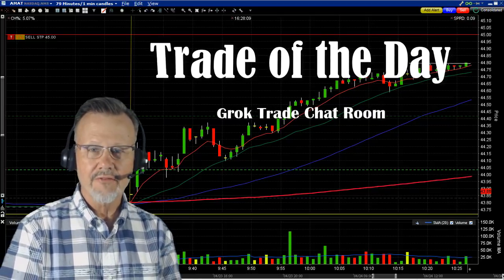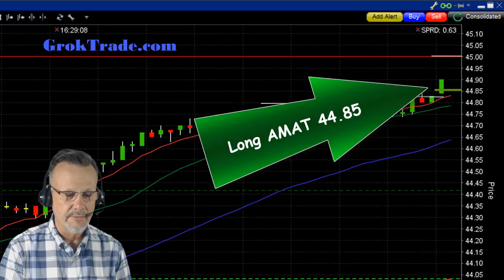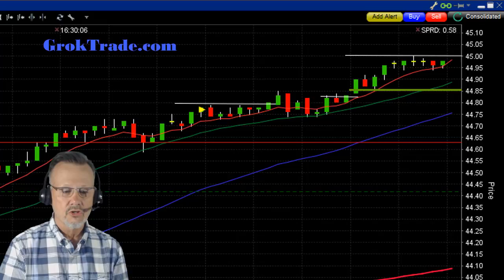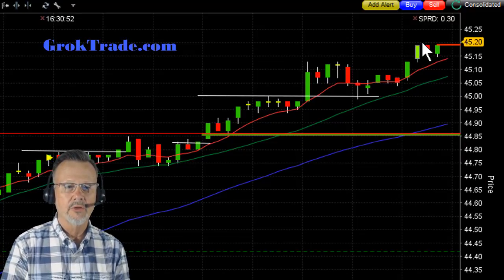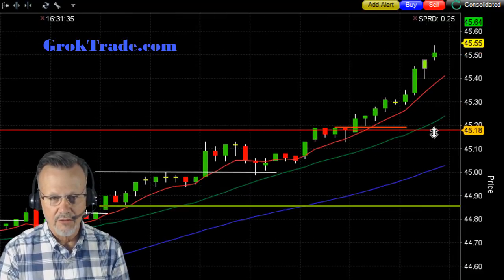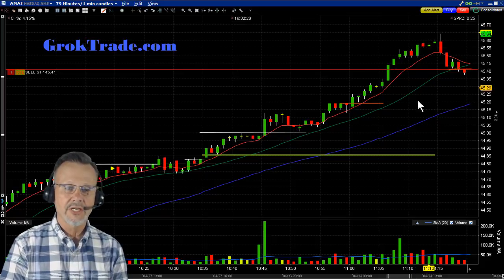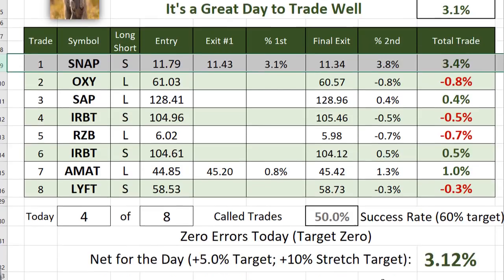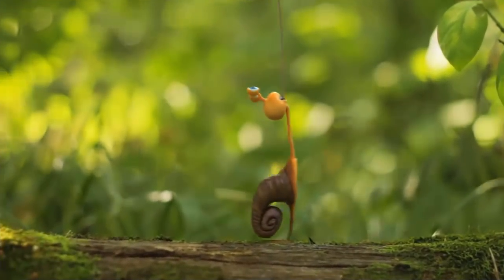The Trade of the Day - Slow Floater - 4.24.19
See a high base breakout from the Grok Day Trading Chat Room this morning and how we manged our stops to"let our winner run".